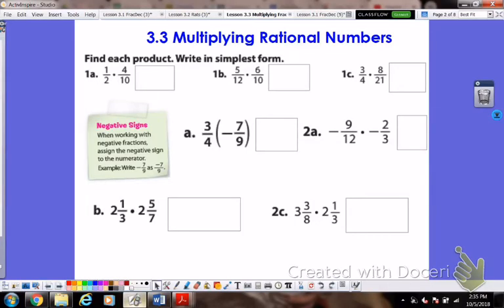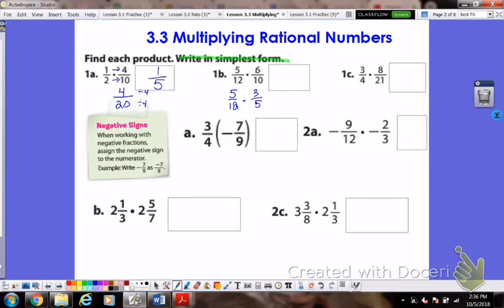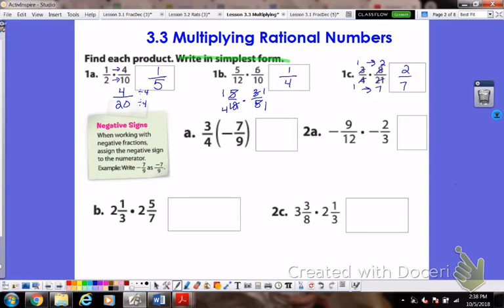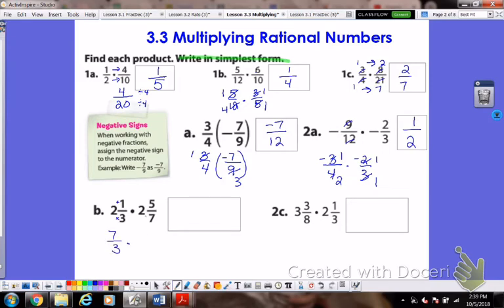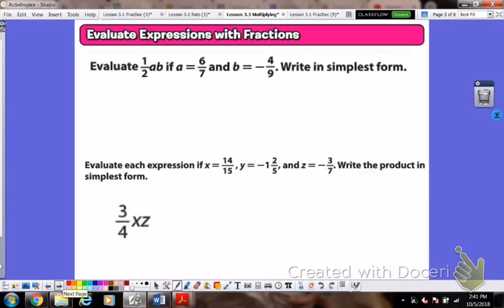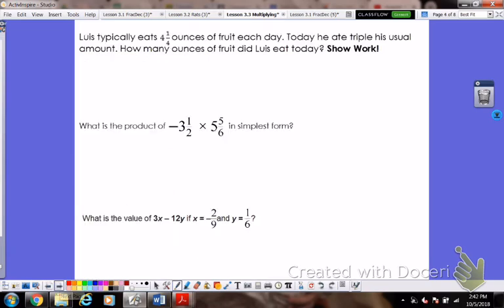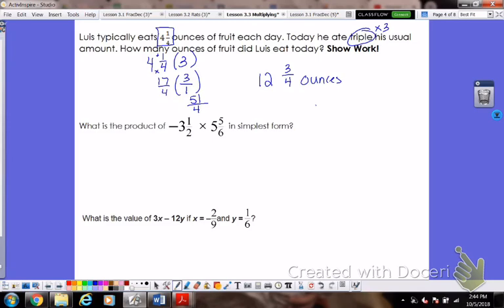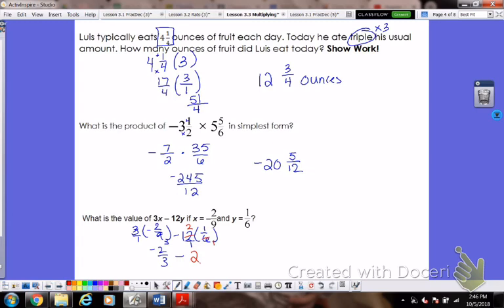chapter 3 lesson 3